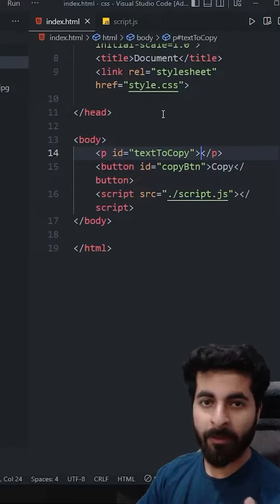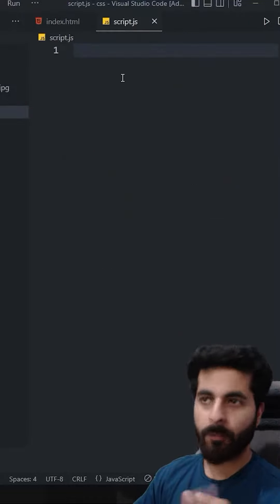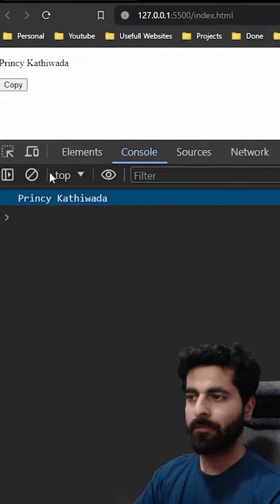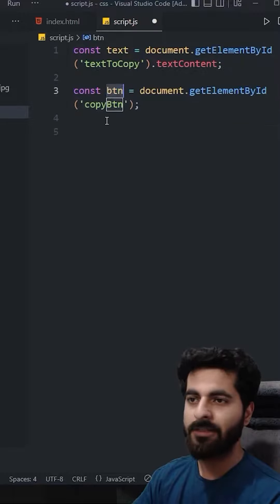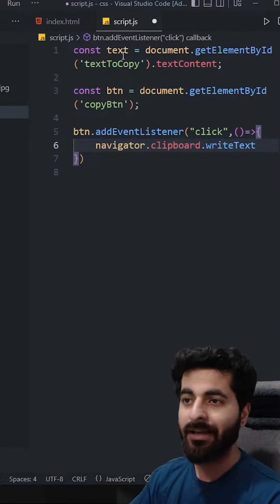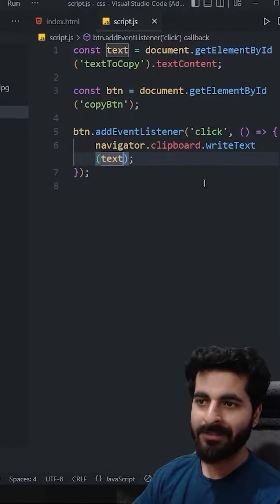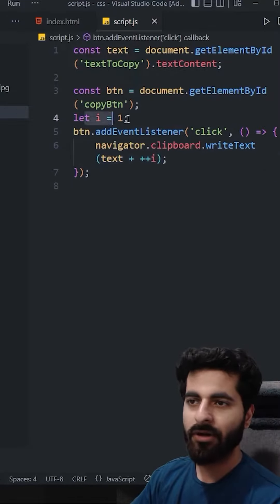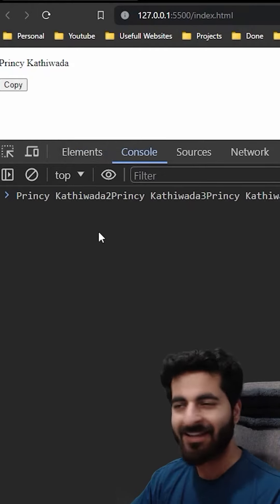copy button in javascript | create copy button in js